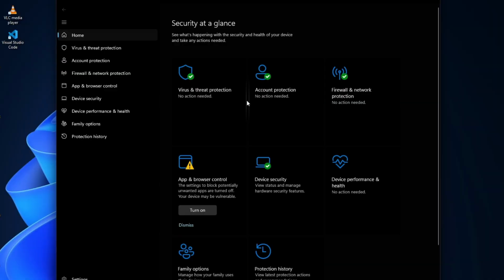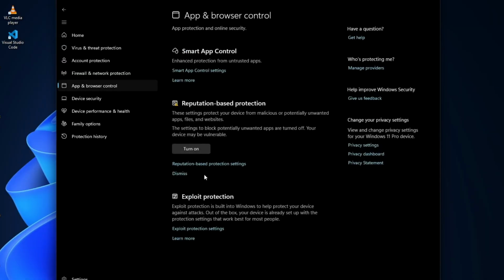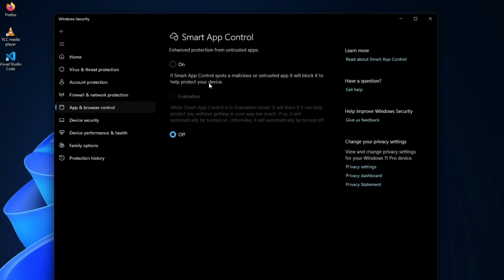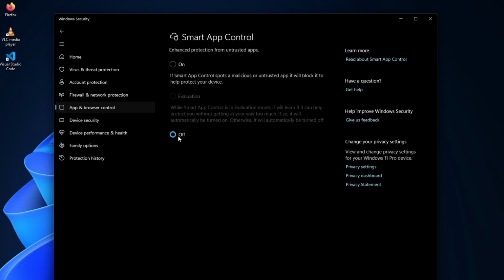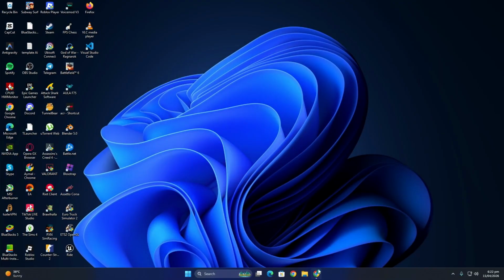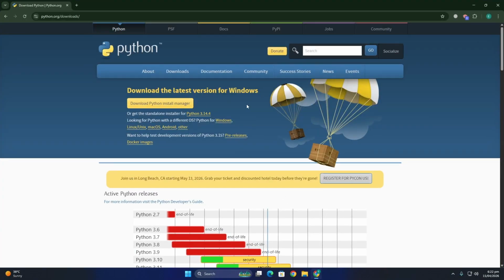Can’t Install Python or Node.js on Windows 11? Remove Smart App Control Block (2026)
Is Smart App Control blocking Python or Node.js installation on Windows 11? In this tutorial, you will learn how to fix this issue and install your development tools without restrictions. We cover adjusting Smart App Control settings, checking Windows Security options, and using safe methods to allow blocked installers. This guide is simple, beginner-friendly, and works in 2026 on all supported systems. Follow each step carefully to complete your installation successfully.

🔐 Secure Your Online Activity with NordVPN:

30-day money-back guarantee
Starting at just €3.09/month (instead of €11.59)!